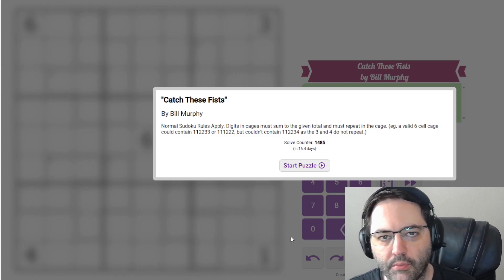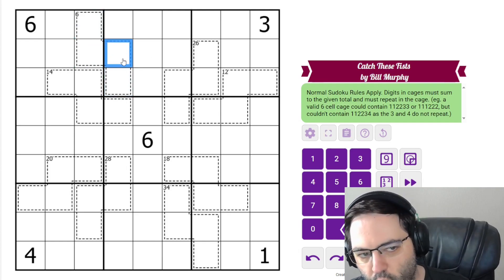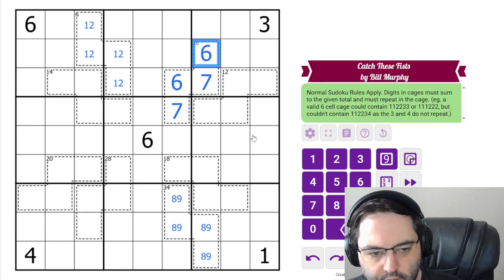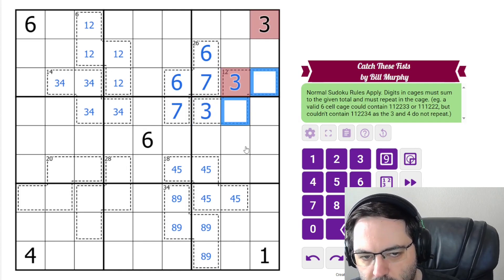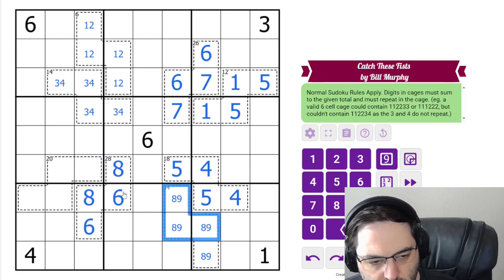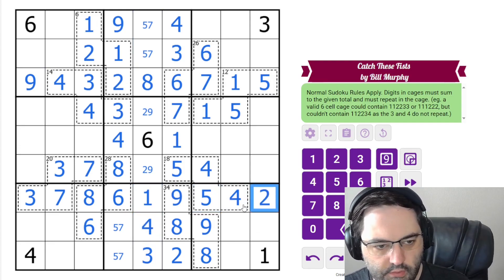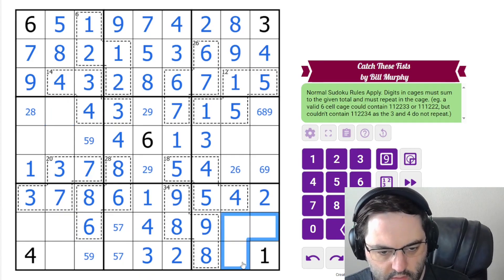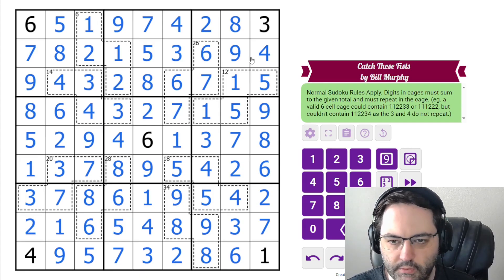GAS Sudoku Walkthrough - "Catch These Fists" by Bill Murphy (2025-04-24)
Philip solves Bill's "Catch These Fists", originally posted on April 24, 2025.

Rules:
Normal Sudoku Rules Apply. Digits in cages must sum to the given total and must repeat in the cage. (Eg. A valid 6 cell cage could contain 111222 or 112233, but couldn't contain 112234, because the 3 & 4 don't repeat.)

I will catch up when I catch up! Seriously start nagging me about it I get distracted easily. I'm almost a year behind! We're up to 50 now... aaaah. I was actually getting ready to update just now and the server is down :dismay:)

Hat times and dino: 7:00/13:00/Fisticuffs Falcarius